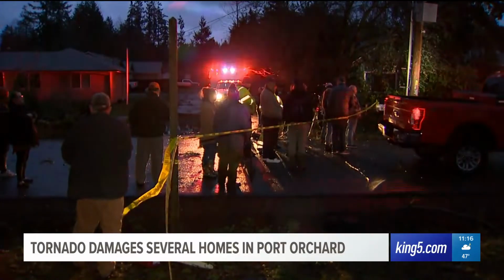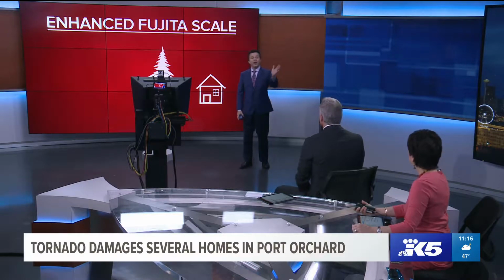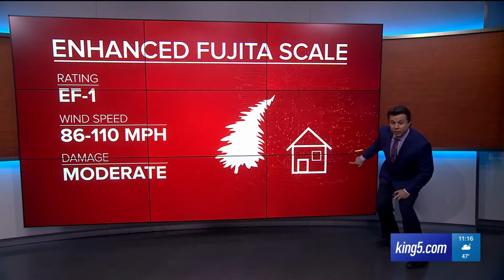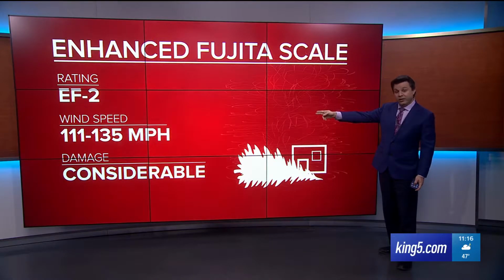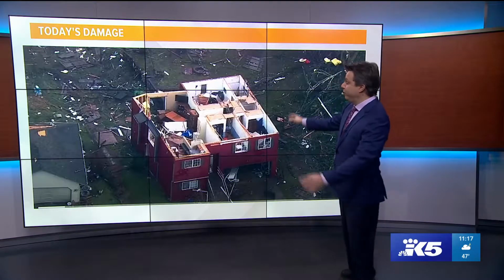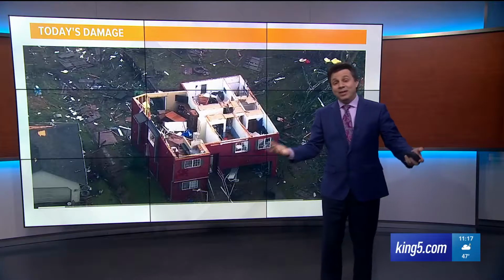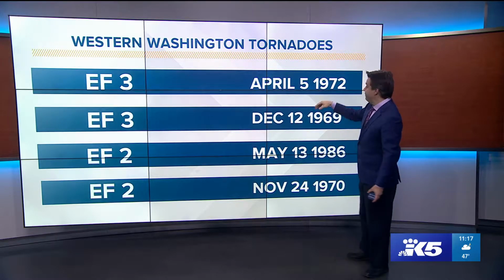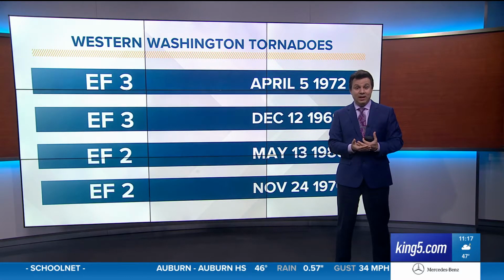12 18 KING 11P ff5d4b40ff9b4c60950e990802c7403f